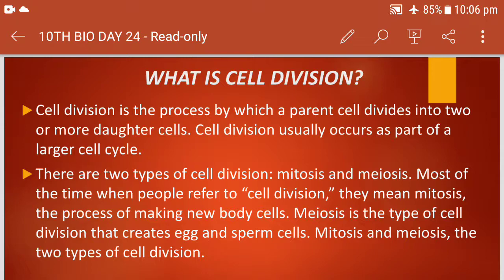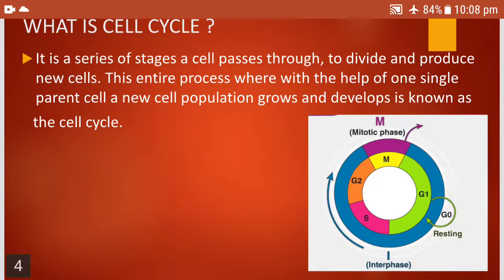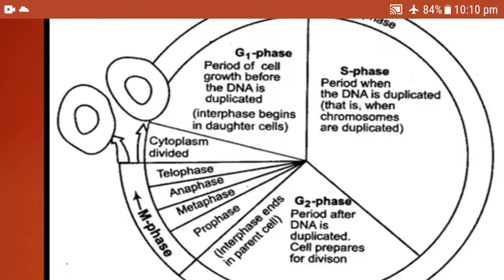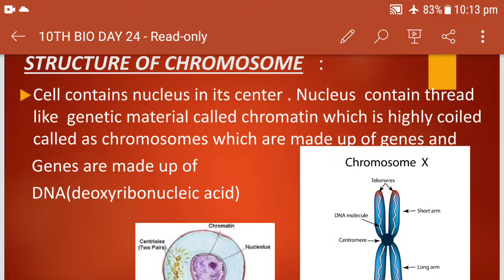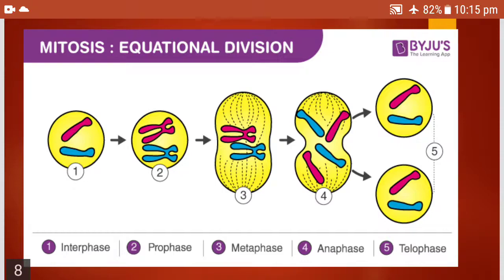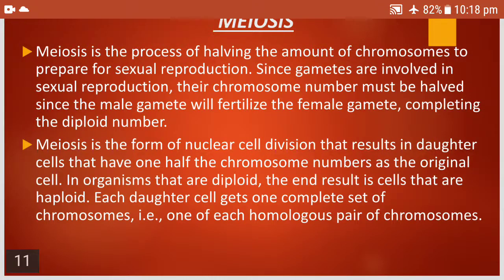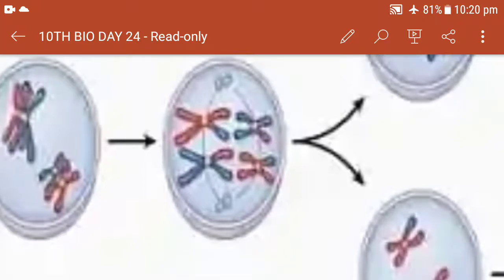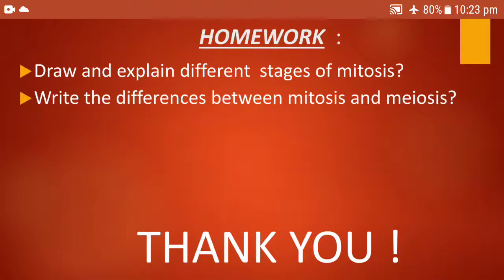Springfields School, masabtank 2020-21 Class 10 Biology by Mrs. Anjum Aleem (18/12/2020)